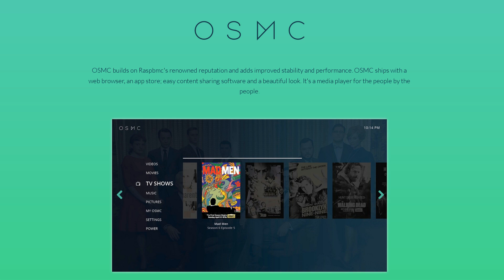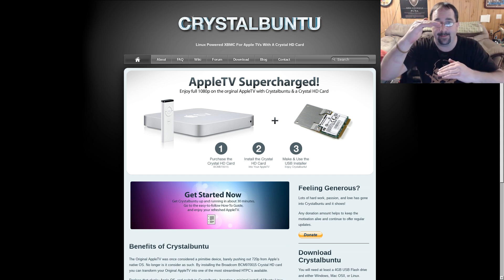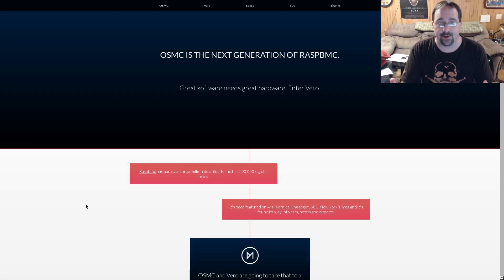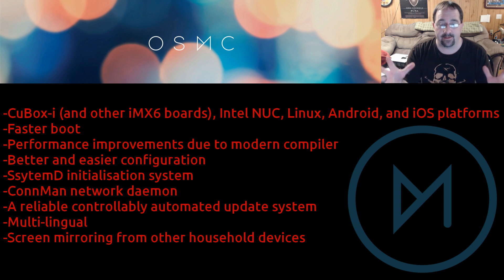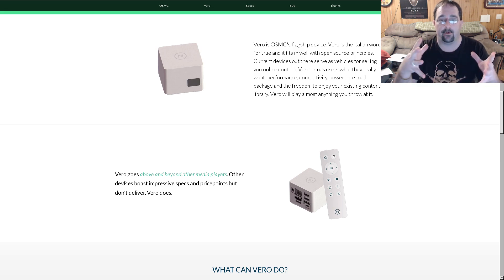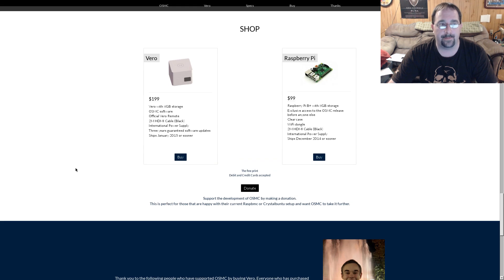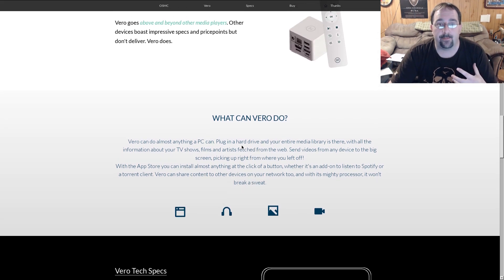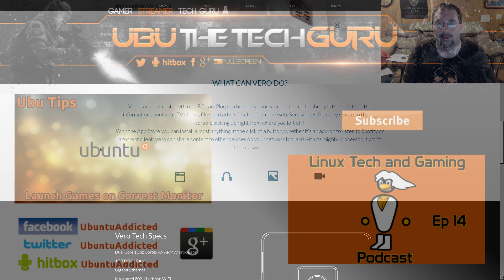Vero is LIVE - HTPC Hardware/OS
★ See what the forums are saying (may require OSMC forum signup ➜
★LIKE if you liked it!★
Outro Links for Mobile Viewers:

Think you have what it takes to be a YouTuber and have over 1,000 subscribers? Use my referal link to apply to Fullscreen